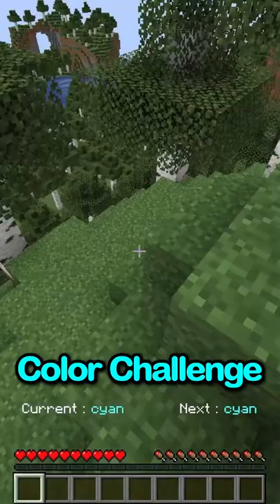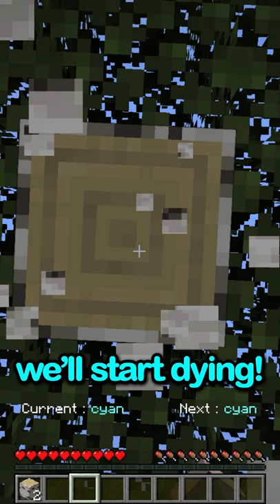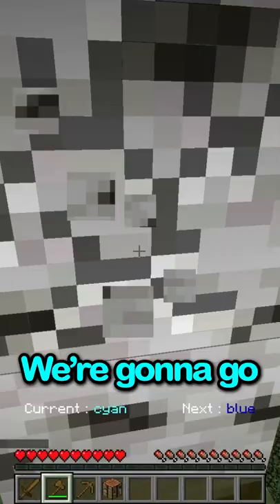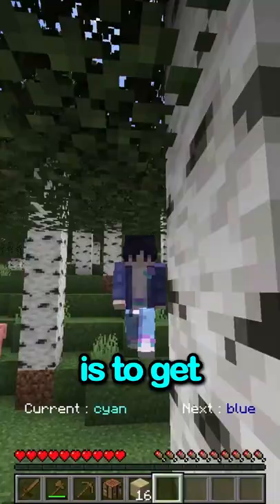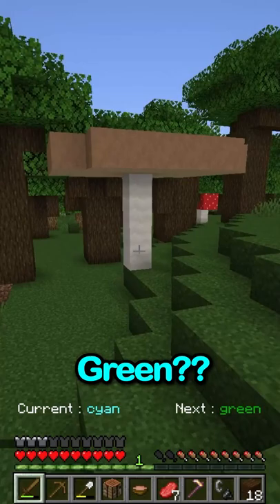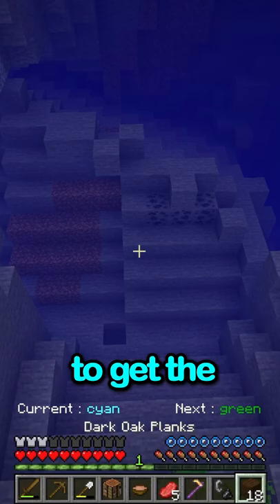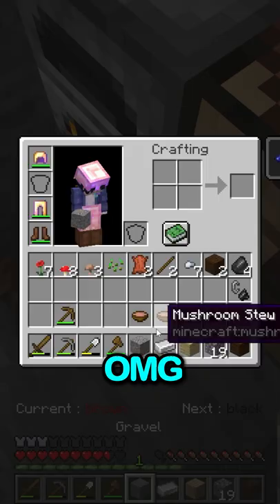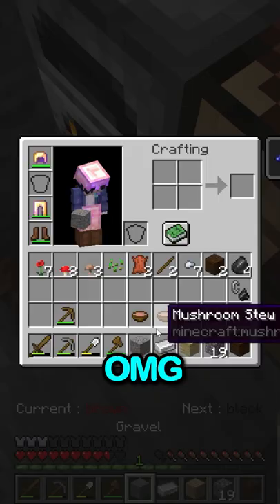Minecraft But I Can't Touch A RANDOM COLOR...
I BET YOU COULDN'T BEAT THIS EVEN FOR 1 MILLION DOLLARS!!
another minecraft short for ya! make sure to sub :)